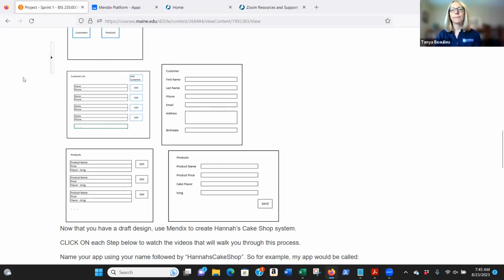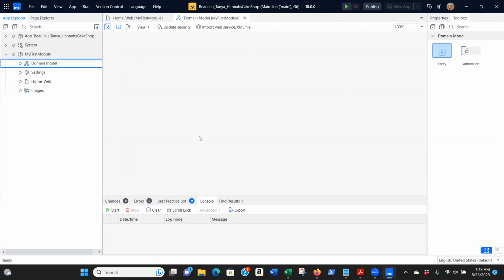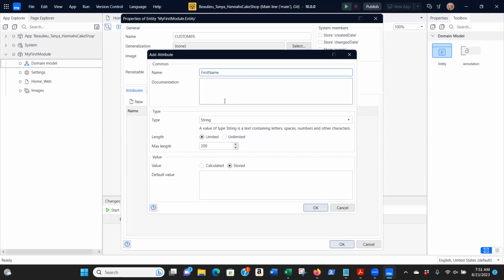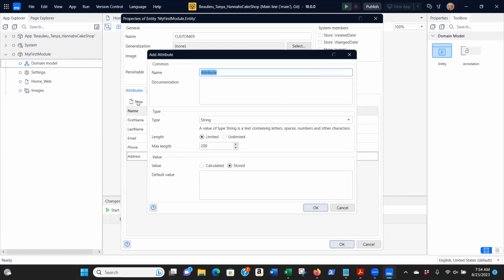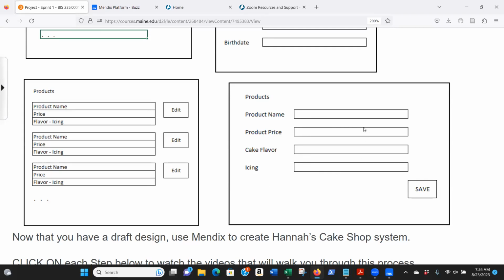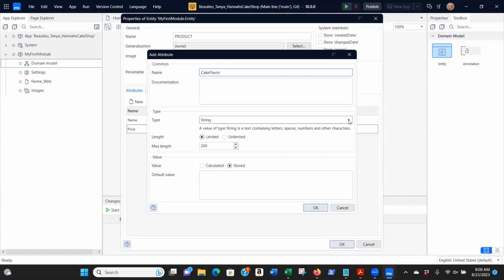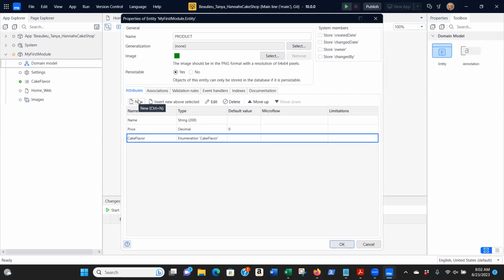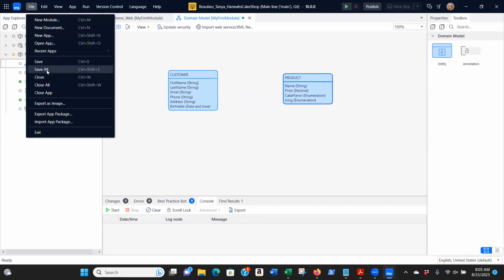Sp1 Step 2 Create Domain Model for Hannah's Cake Shop Mendix 10 0 0